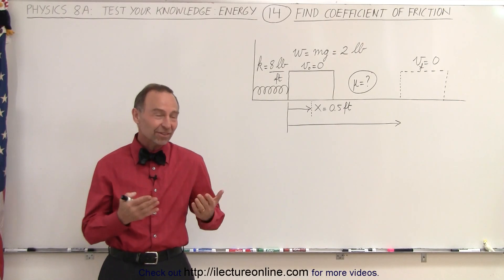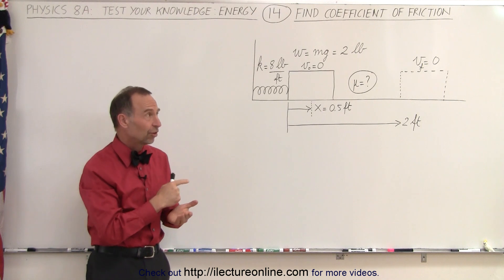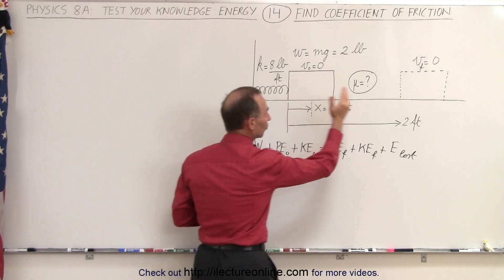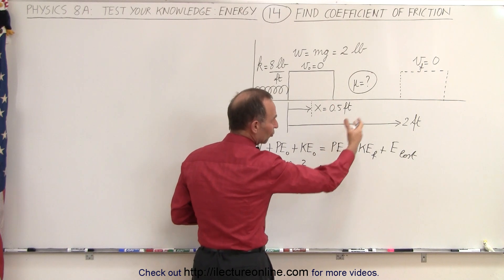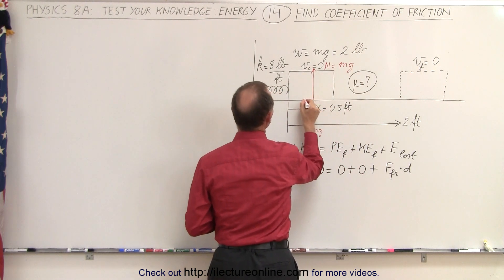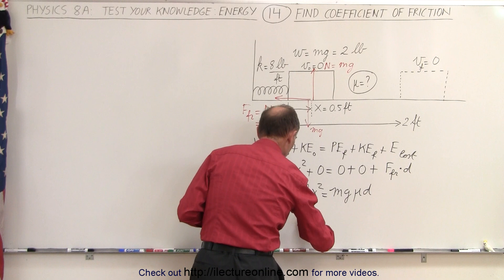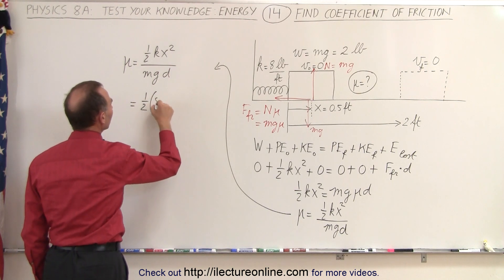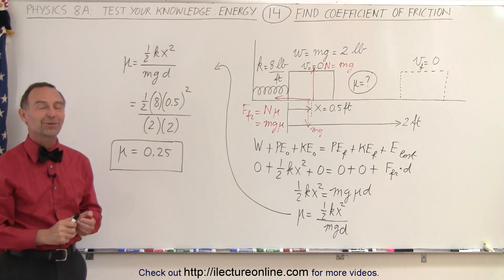Physics - Test Your Knowledge: Energy (14 of 33) Find Coefficient of Friction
In this video I will find the coefficient-of-friction mu=? when a block slides across the surface given the spring constant, the initial distance, and the final distance the block traveled.